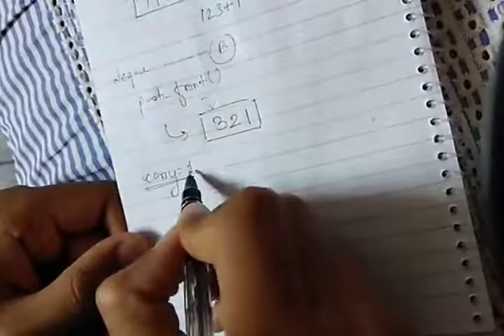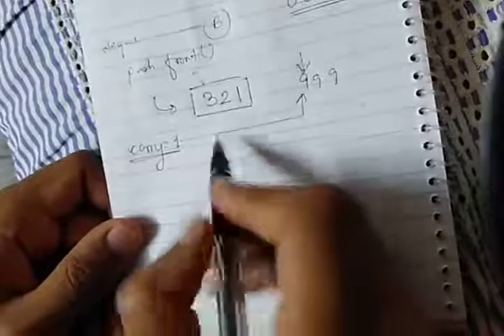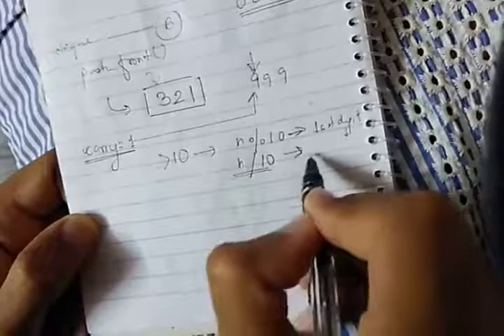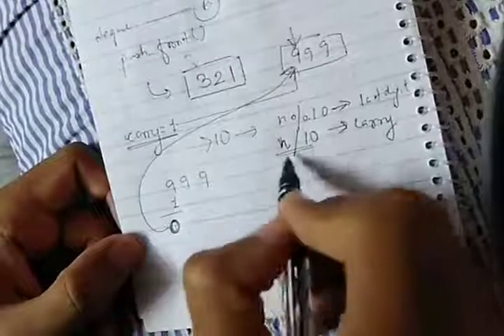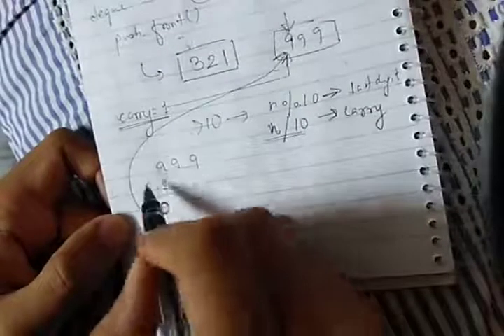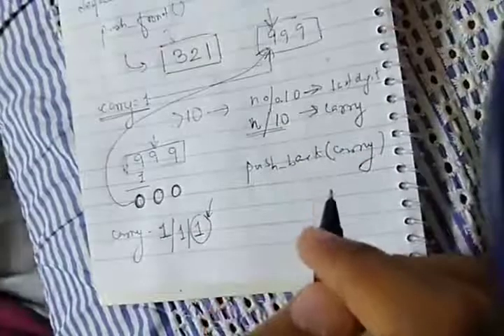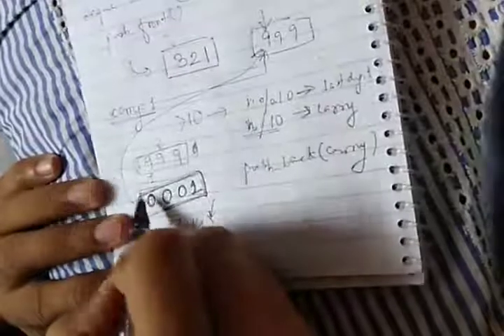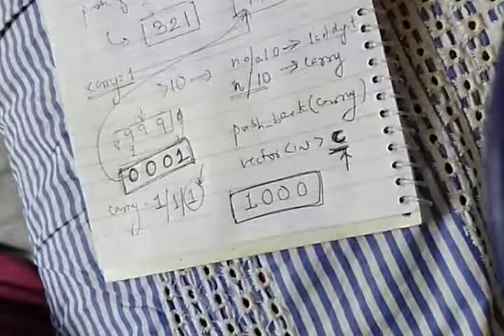InterviewBit | Add One To Number | Arrays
InterviewBit Practise Programming Problem Solutions.